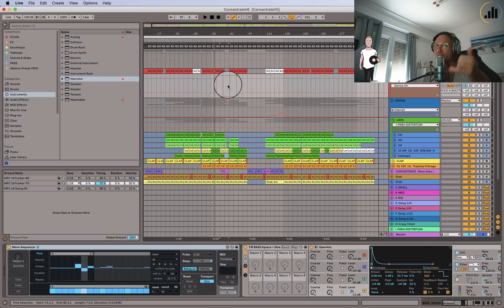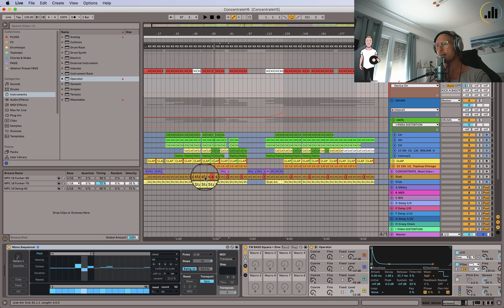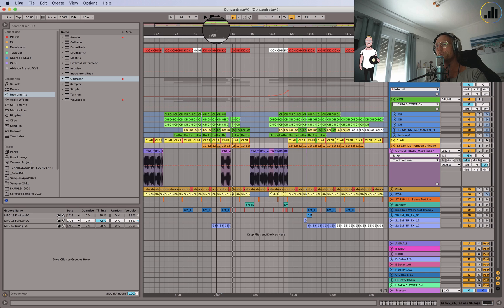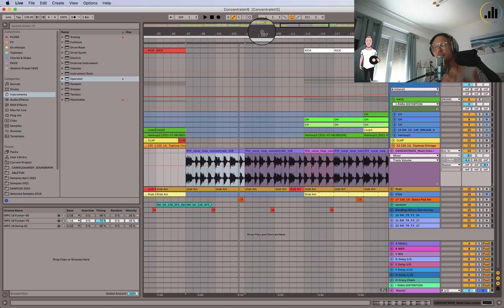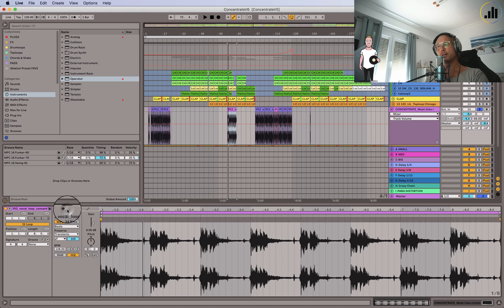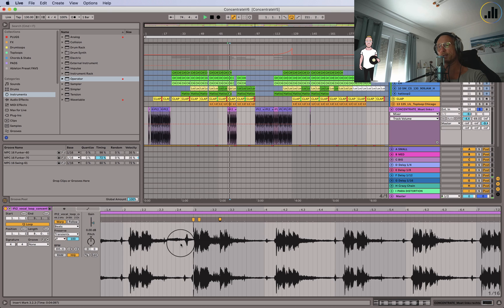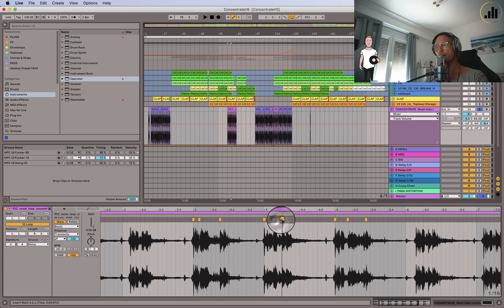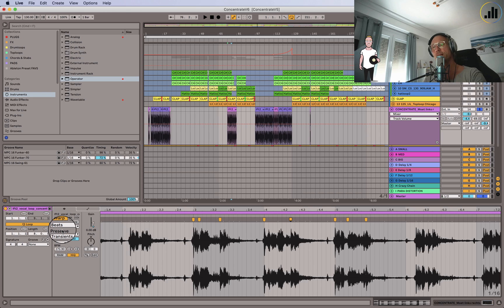How to create amazing stutter vocals - Dive in Live #037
How to create amazing stutter vocals in Ableton - Dive in Live #037

In this tutorial you will learn how to make your vocals stutter by using the warping function in Ableton. Create interesting vocals throughout your track by applying this technique.

Camiel.